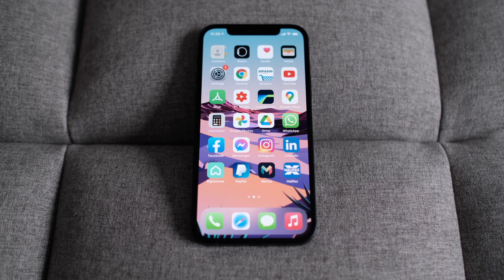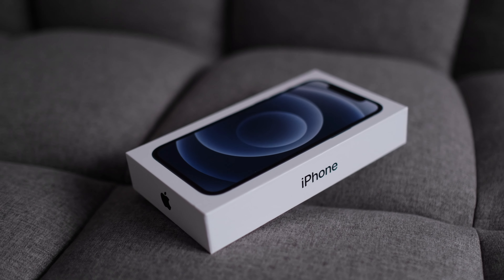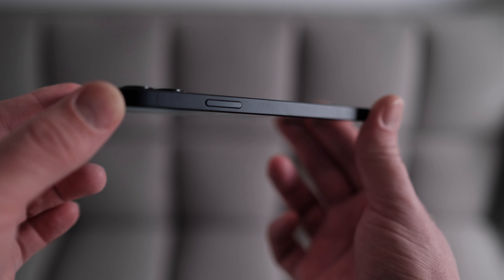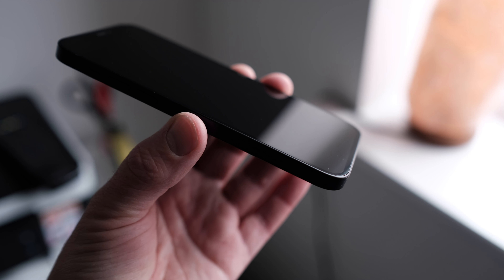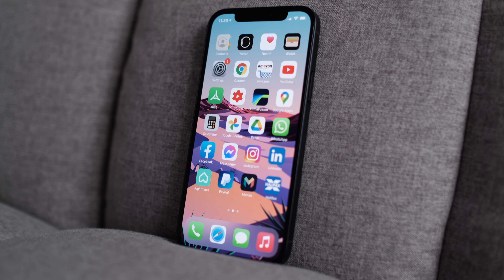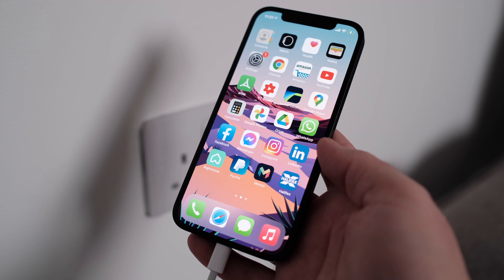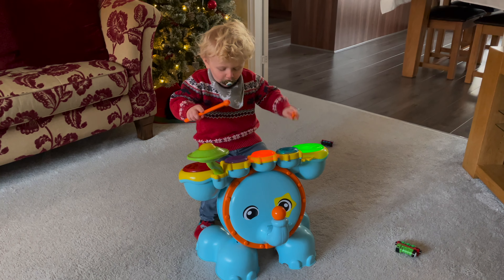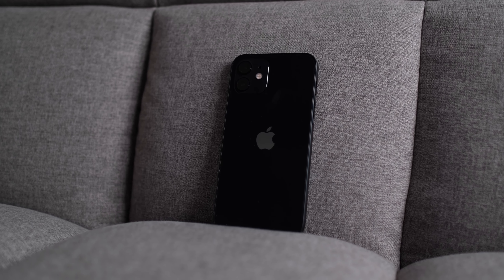iPhone 12 Black Long Term Review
iPhone 12 Review - the iPhone 12 Black Long Term Review - over 2 months later - honest review.

Hi everyone, Dave here. This is my Apple iPhone 12 long term experience.  Maybe you've been trying to decide whether to you should get the iphone 12 now or wait for 13? So I've had the Apple iPhone 12 for a couple of months now and I've been using it as my main phone ever since it arrived.  In this Apple iPhone 12 review I went for the black colour with 128gb storage as I like to store a lot of videos and photos on it.  After watching the launch video I was originally convinced by the new blue colour but I changed my mind at the last minute and went for the black.  When a whole bunch of new colours get launched its easy to overlook the classic black or white phones, but when this thing arrived I knew I had made the right choice.   I hope you like this honest iphone 12 review after 2 months.  iPhone 12 2021 review.

Try Audible Premium Plus and Get Up to Two Free Audiobooks:

Link to the Clear Case I Currently Use

Also, do you think the iPhone 12 is a better choice than the iPhone 12 pro?

Are you thinking about getting the iphone 12 now or wait for 13?